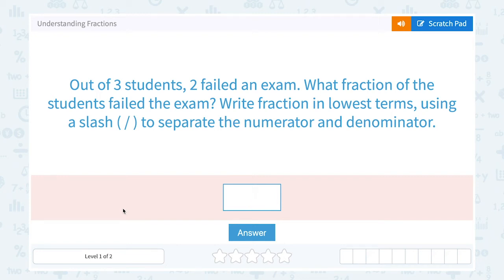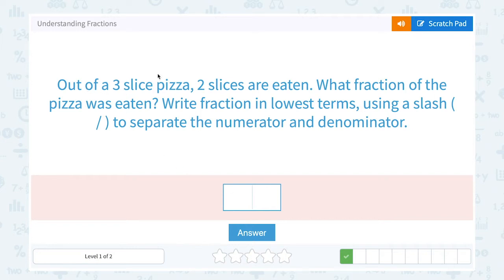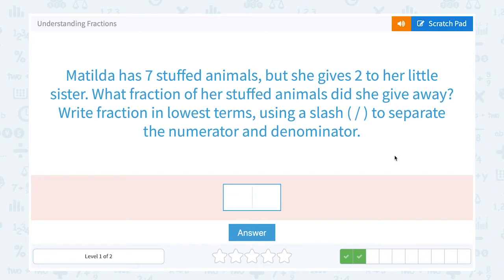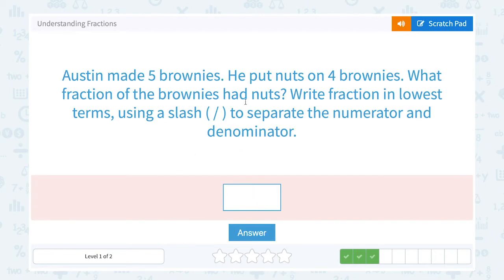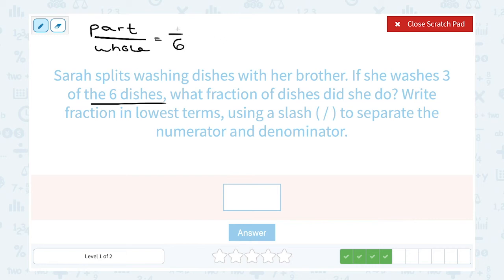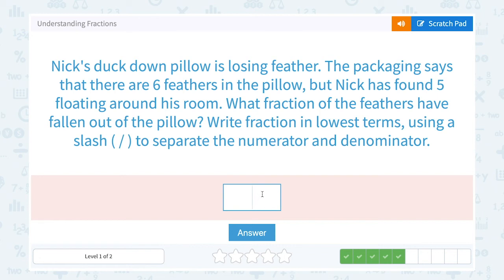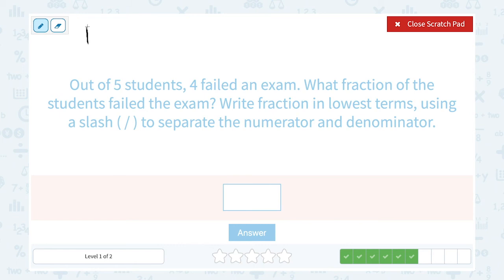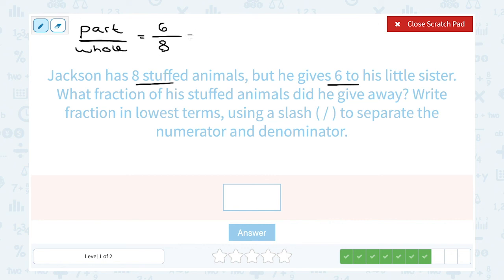7.95 Understanding Fractions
Understanding Fractions
Practice finding the fraction represented in a word problem.